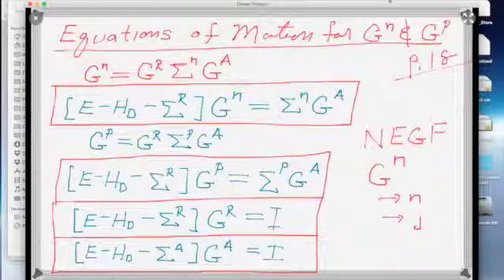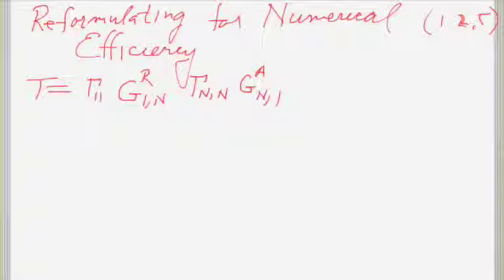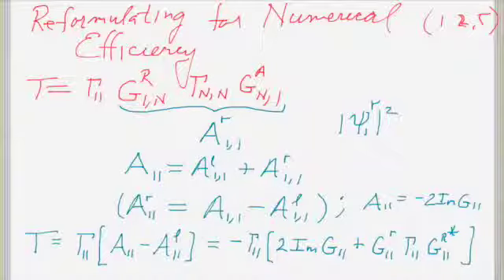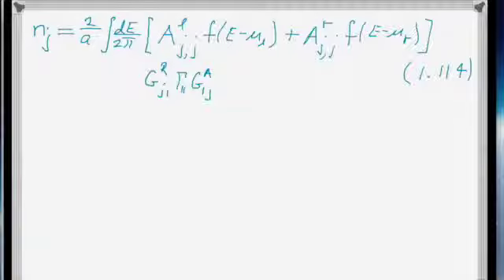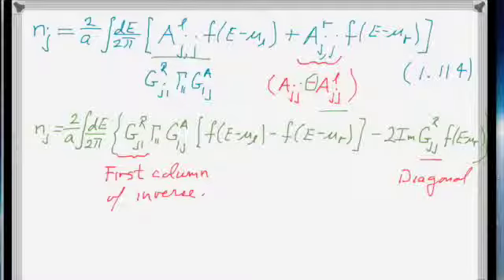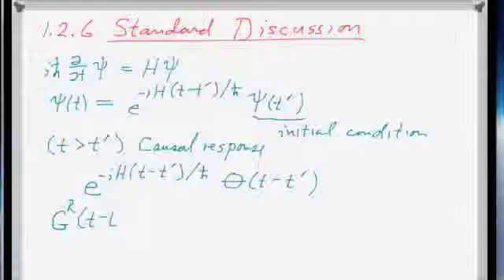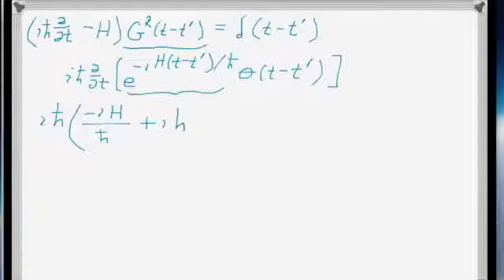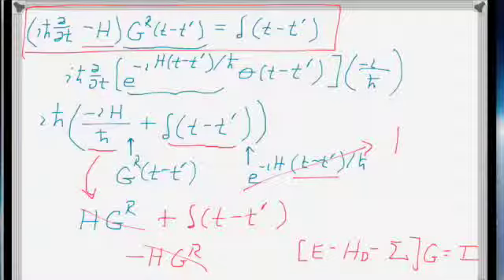EE 212. Lec. 4. 4/10/15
Numerically efficient forms of T, n, and p.
Begin Standard discussion of Green functions.